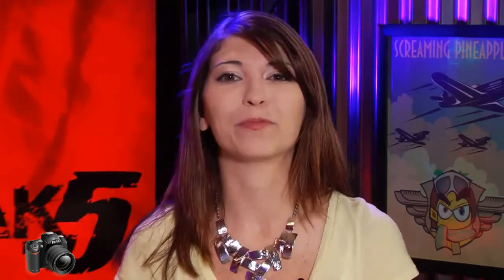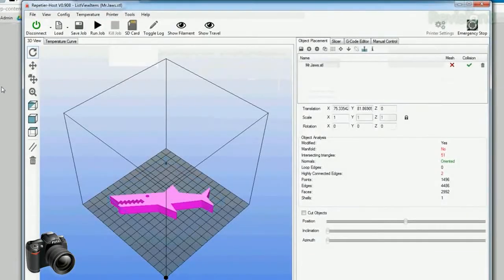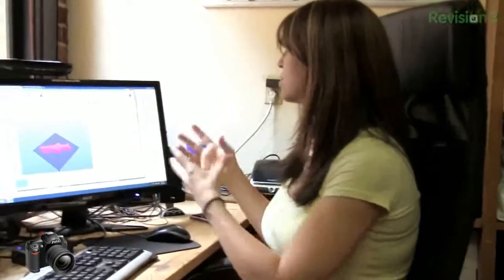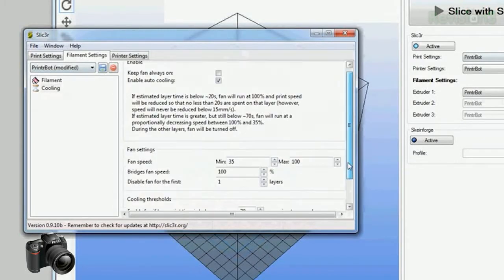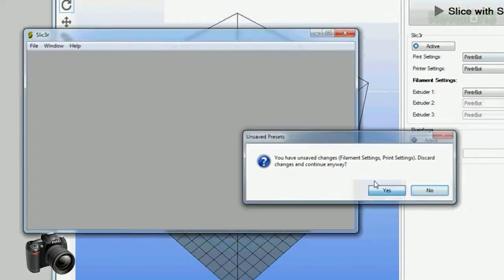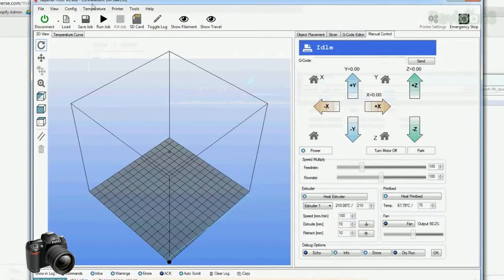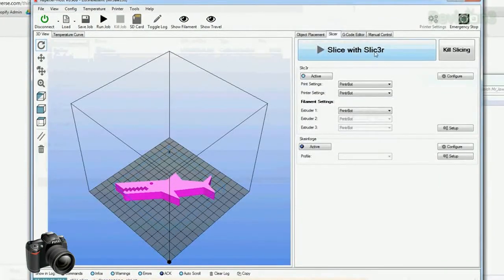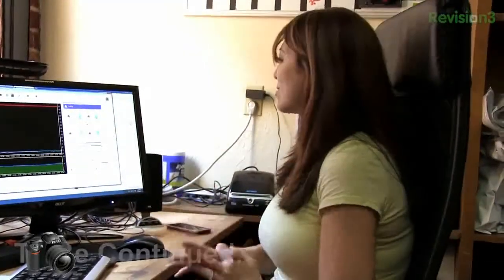Shannon Sets Up Her First 3D Printer, Hak5 1421 3 new